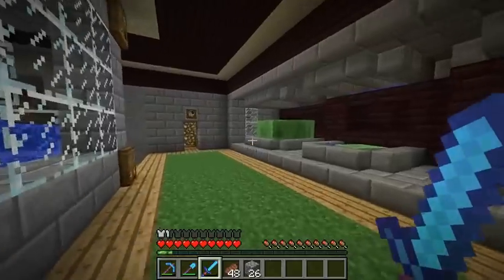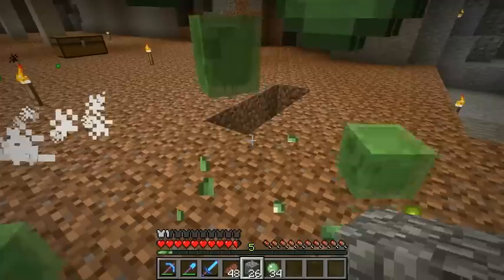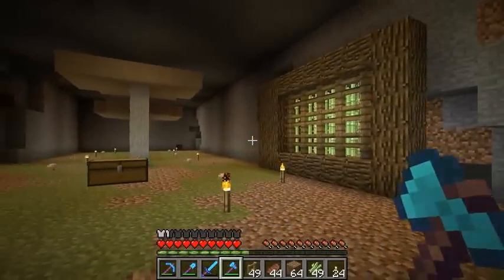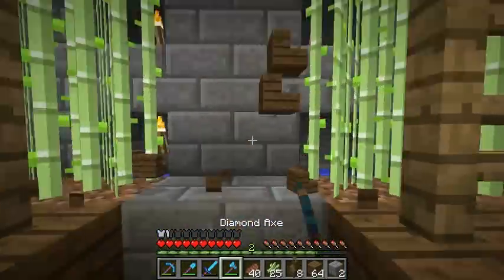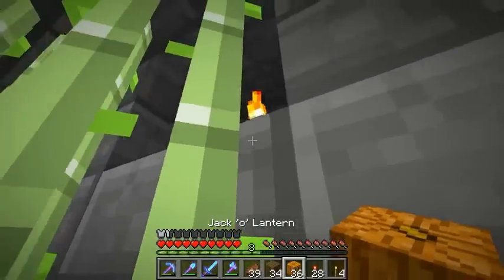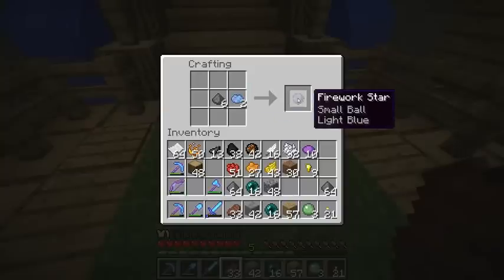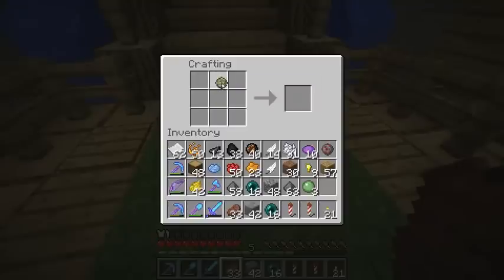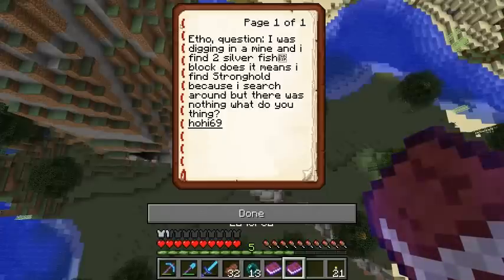Etho Plays Minecraft - Episode 240: Mushroom Madness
Today we work on the brown mushroom farm and explore some of the new features added with the snapshot.